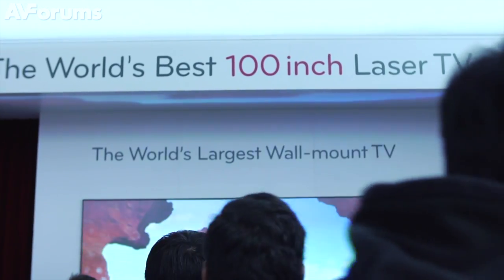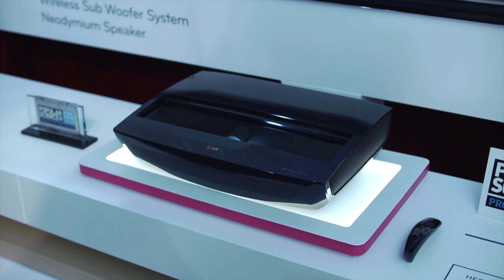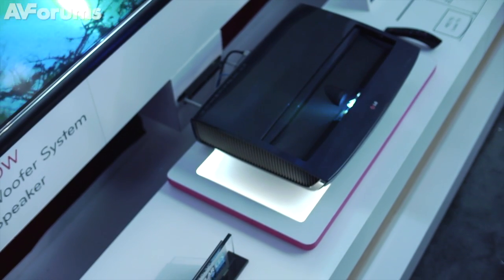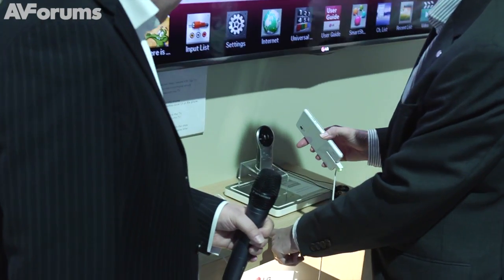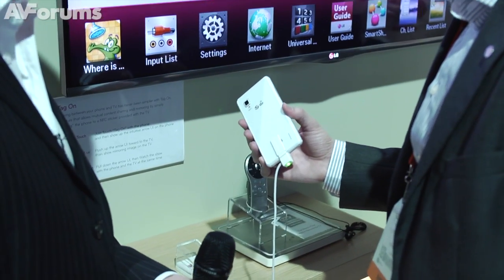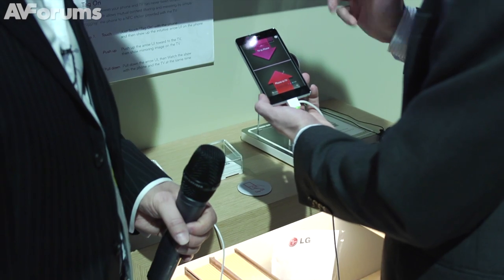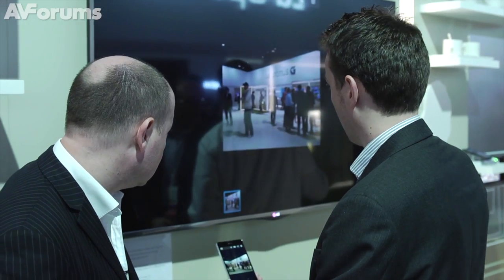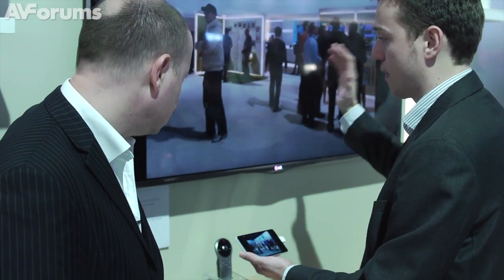CES 2013: LG 100 inch Laser TV & Smart TV features for 2013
George Mead takes us through the 100 inch laser TV and smart features for the year ahead including NFC.